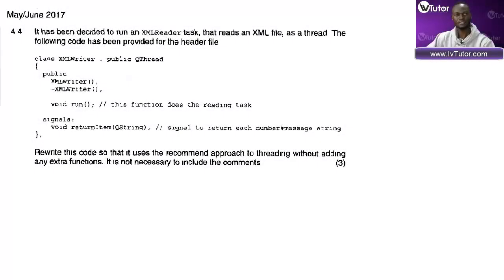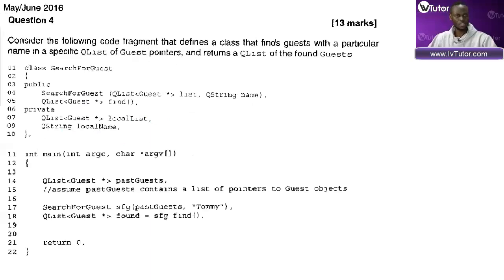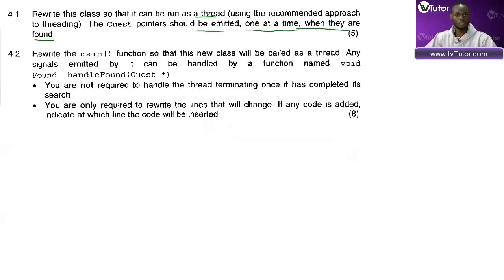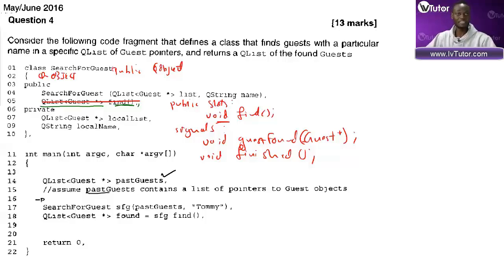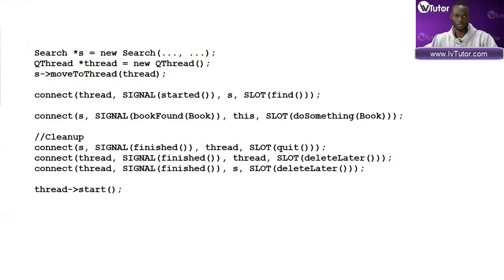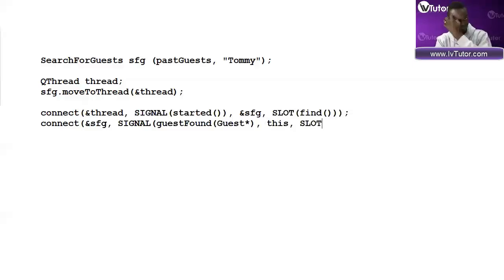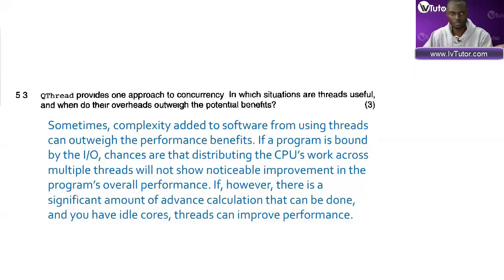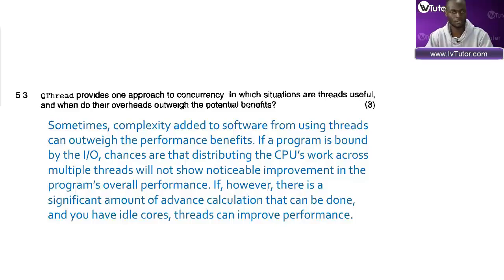UNISA: COS3711 exam prep. Threads exam type questions.